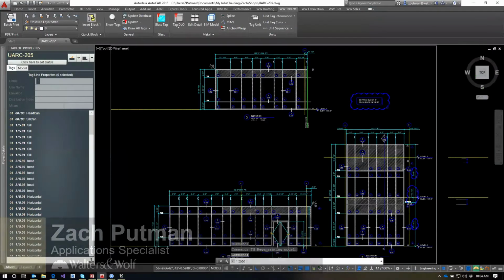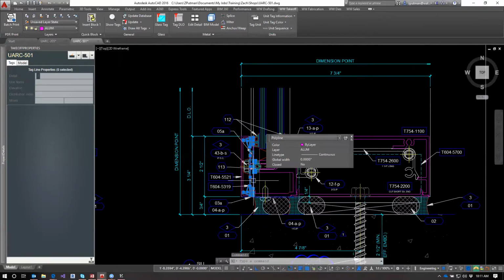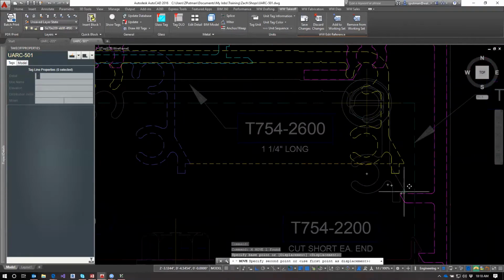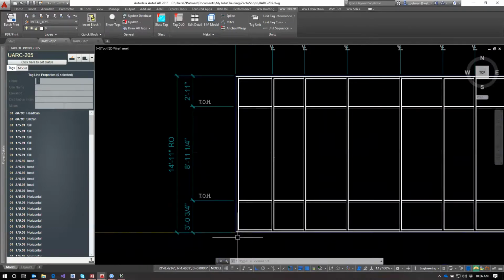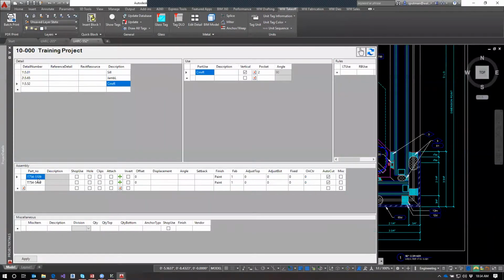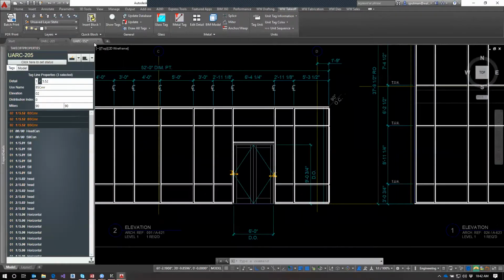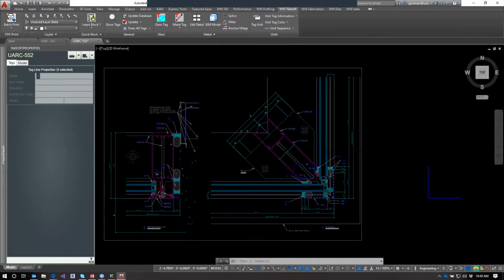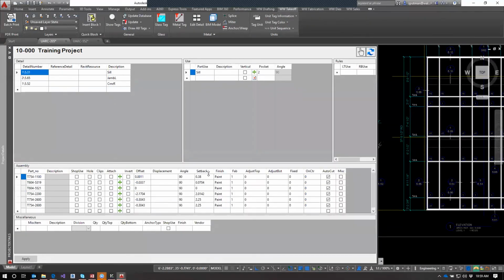Takeoff and Fabs Training Part 2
This is a training session conducted by myself, Zach Putman, over Zoom with members of the Gilbert/Phoenix team.  An outline for this lesson is below.

There is no part 1 because I forgot to hit record.  If you are interested in that lesson, I added the outline of it to the bottom of this description after lesson 2's outline.  In summary, we went over how to draw tag lines.

== Day 2 - Project Data and Layout ==

=== Project Data (UD Window) ===

* Detail level - Create a detail
* Use level - Create a use that matches the tag line name.  Mark the vertical check box if needed VERY IMPORTANT!
* Assembly level - Add in all the parts you want for that tag line
* Apply in the UD window

* Questions?

=== Layout ===

* Open the appropriate detail sheet and go to modelspace
* Click on the "Use Layout" button - green plus sign at the Use level
* If parts are missing, you will need to add them to the dies folder.  See next section.
* Position the parts to overlay with the detail and set the face of system, pocket location, and interior direction.

* Questions?

=== New Parts ===

* Find part picture, usually in the shop drawing detail.
* Orient correctly - Outside to the left, flat side down.  for example pictures.  Once established, don't modify!
* WBlock into the \fabs\dies folder
* The part should now appear during layout

* Questions?

=== Homework ===

1. Create a detail and use for each tag line on page 2.05
2. Add all the parts into each use
3. Make sure each part is blank, 0, or unchecked everywhere except for Part Number, Finish, and AutoCut.  We will be going over almost all of these boxes through the course of the lessons.
4. Run layout - create any parts that don't show up from the server

* Questions?

== Day 1 - Takeoff Program and Tag Lines ==

=== Introductions ===

In this class, we will learn to use the takeoff program to go from tag lines all the way to released fab tickets.

=== Takeoff Program ===

* Start a database
* Folder structure
* Project information

* Questions?

=== Tag Drawings ===

* Navigation: QV, ON, OP
* Saving: ZQ, QVZ, ONZ, OPZ
* Viewing tags: LMM, LM1
* Double click to edit
* Takeoff Properties window
* EST commands
 * EST Update
 * EST Look
 * EST New
* Ribbon: WW Takeoff Tab
 * Show Tags
 * Metal Tag
 * Tag DLO
* Tag Properties
 * Elevation
 * UseName
  * Standard names:
   * Head - at bottom of head member, DLO to DLO
   * Sill - at top of sill member, DLO to DLO
   * Horizontal - at top of horizontal member, DLO to DLO
   * JambL - right side of mullion, DLO to DLO
   * JambR - right side of mullion, DLO to DLO
   * Vert - right side of mullion, DLO to DLO
   * VertL - right side of mullion, DLO to DLO
   * VertR - right side of mullion, DLO to DLO
   * InVert - right side of mullion, DLO to DLO
   * InVertL - right side of mullion, DLO to DLO
   * InVertR - right side of mullion, DLO to DLO
   * CrnrL - right side of mullion, DLO to DLO
   * CrnrR - right side of mullion, DLO to DLO
 * DetailNumber
  * If typing out the full detail number, the takeoff program always expects a backslash, ie. 1\5.01.  If you are using the takeoff properties window, you type in the detail number and page number in two different boxes.

* Questions?

=== Homework ===

1. Set the Elevation numbers on all the tags
2. Make sure the tag lines are assigned to the correct Use names
3. Assign each tag line to the correct detail number
4. Splice each tag line that needs to be spliced
5. Add tag lines to elevation 3